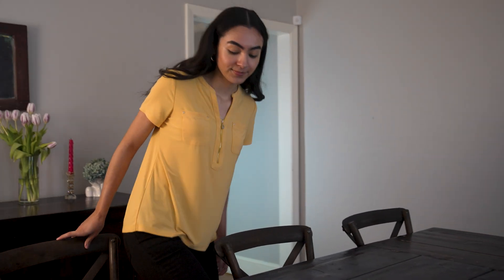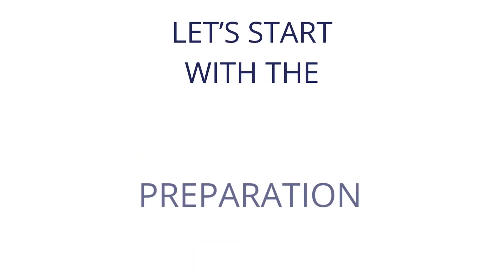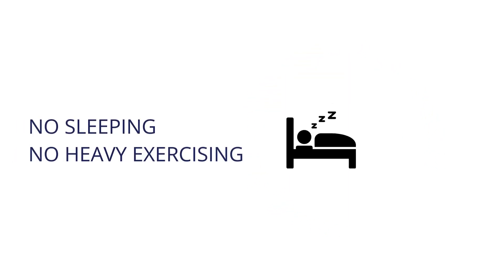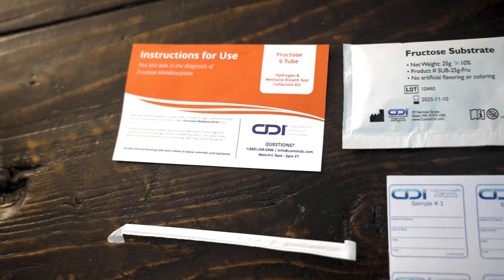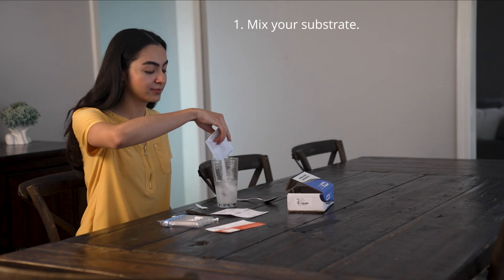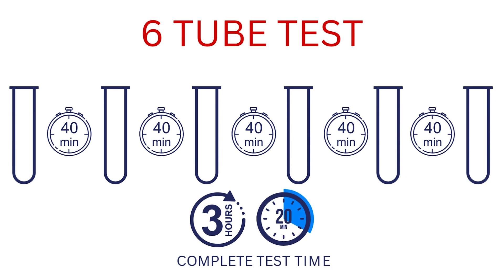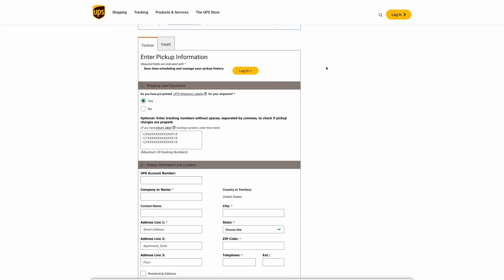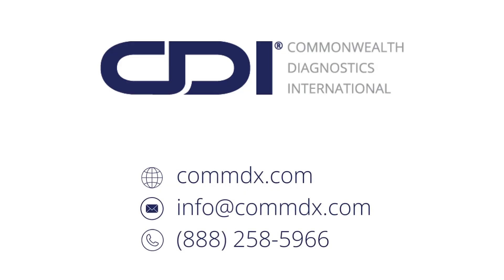Instructional Video: CDI's Hydrogen and Methane 6 Tube Breath Test for Fructose Malabsorption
Watch this instructional video to understand the process for CDI's Hydrogen and Methane 6 Tube Breath Test for Fructose Malabsorption. For complete test-taking details, refer to the written Instructions For Use included in your breath test kit. Access further resources and translated guides in English and six additional languages at CDI's Patient Resource Center